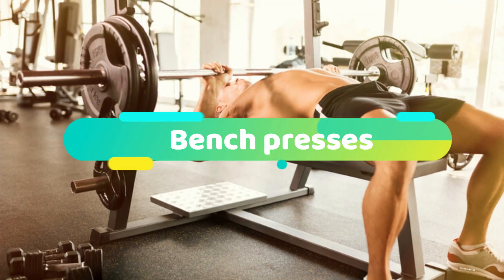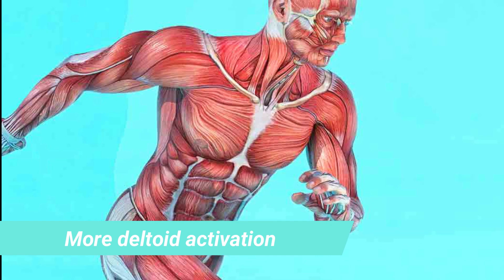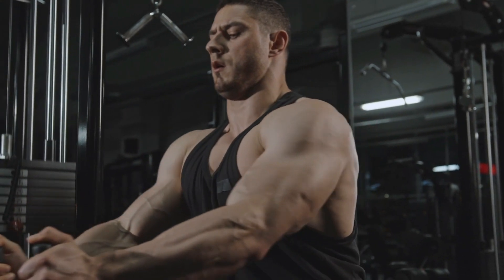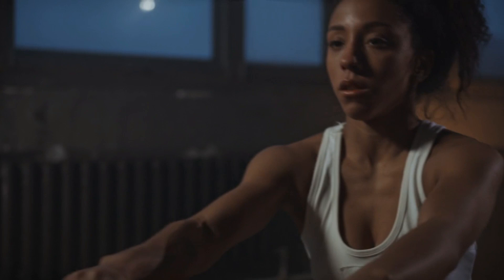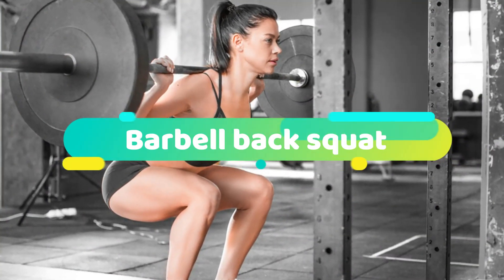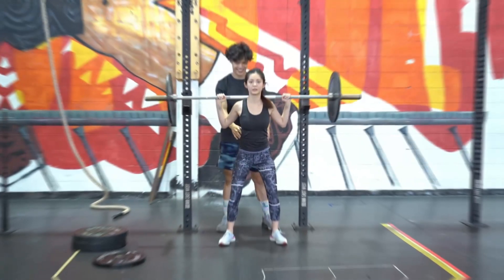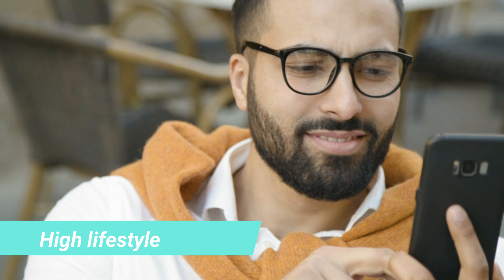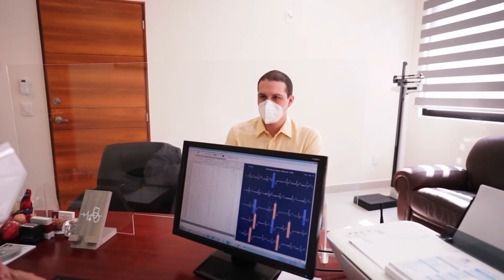✅ The Only 3 Workouts That Need - Workouts for Men Over 30 / 40 - 2023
The videos on this channel are for informative purposes only. They are in no way intended to replace direct medical advice. If you have or think you have any symptom, sign or disease described in these videos, you should always consult your referring doctor. Nothing can replace the direct doctor-patient relationship.

If you don't have a reliable doctor near where you live, there are good traditional doctors, HOMEOPATHS or AYURVEDICS